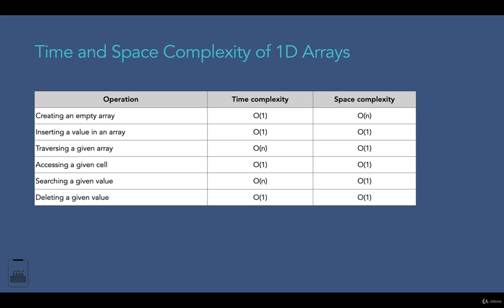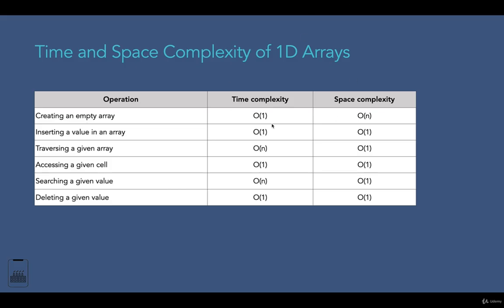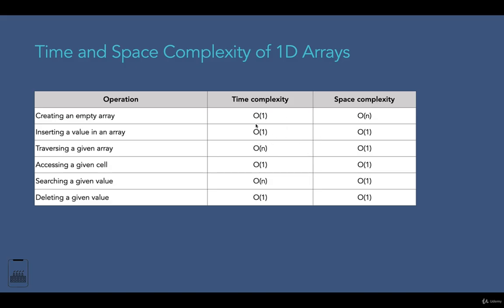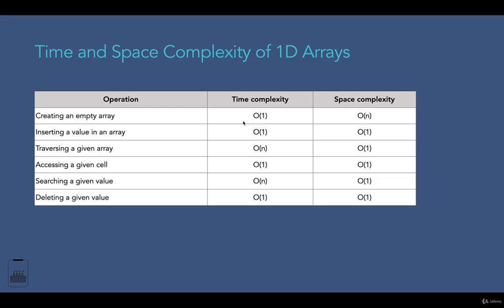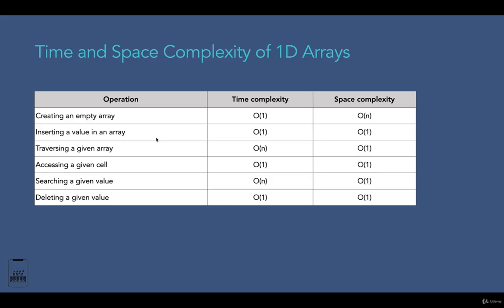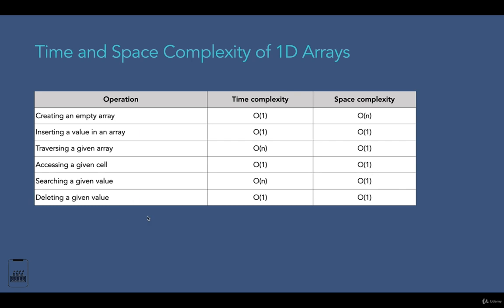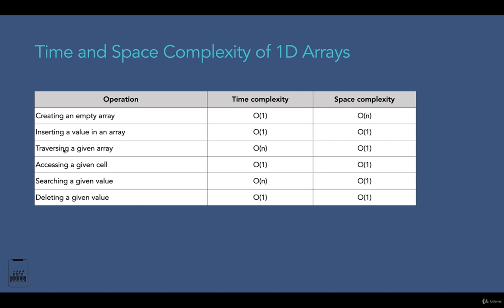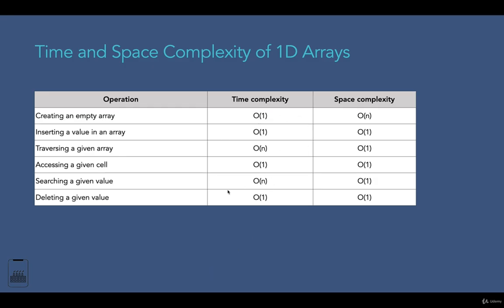010 Time and Space Complexity of 1D Arrays